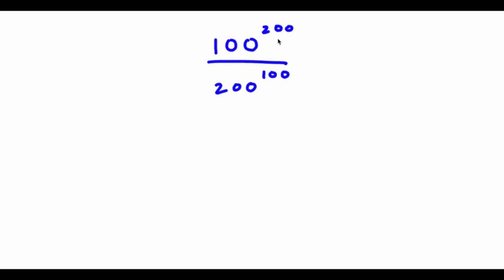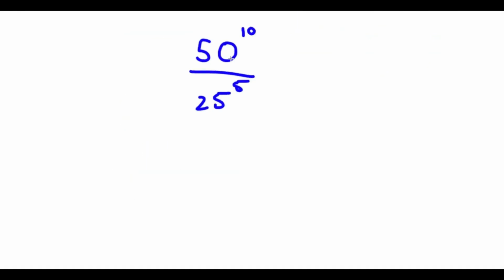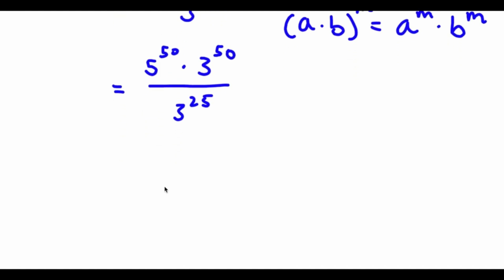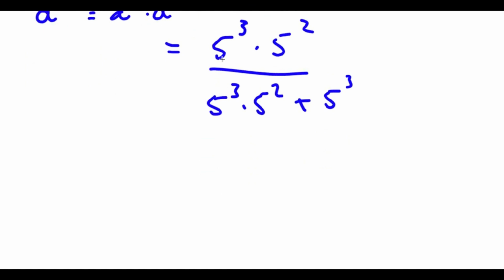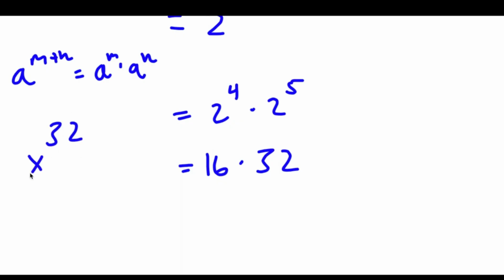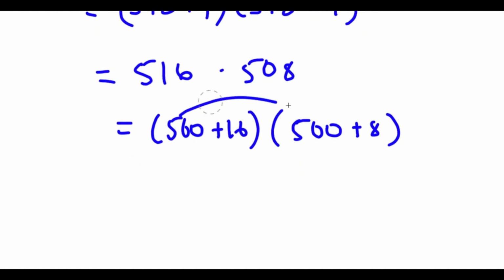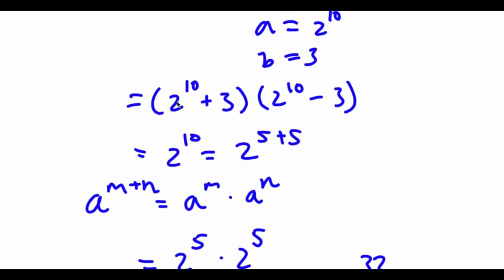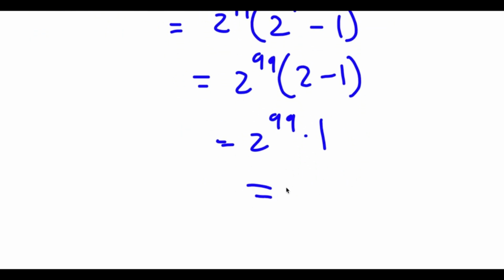A Challenging Exponential Problem